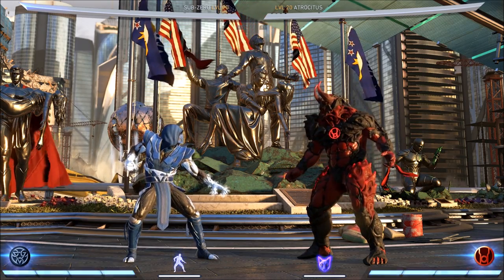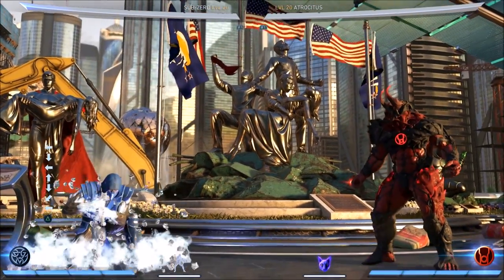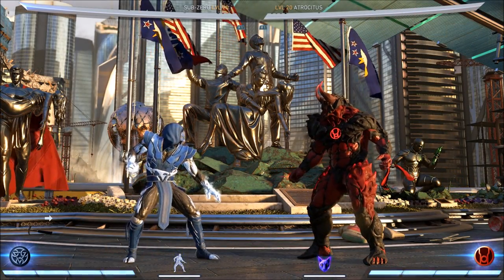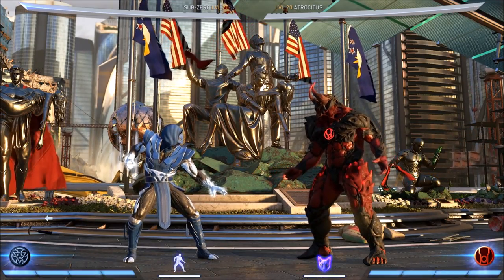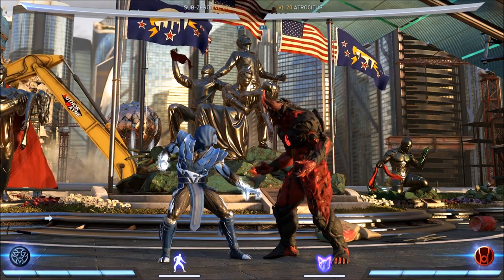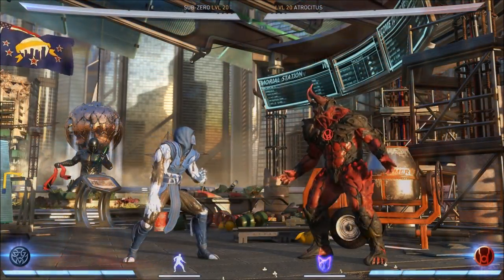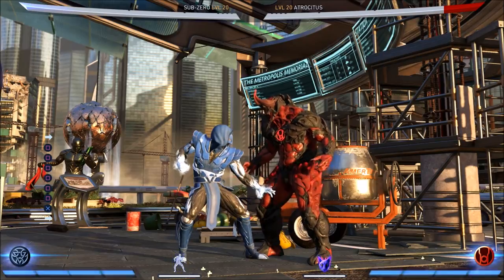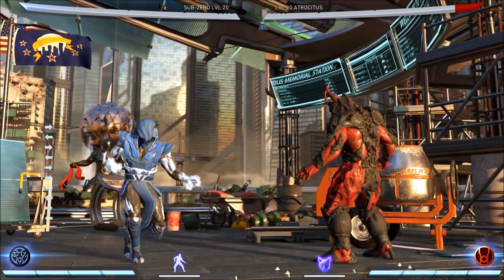Injustice 2 - Sub-Zero Tips and Tricks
(timestamps below)
Welcome to my tips and tricks video for Sub-Zero. As of the time of this recording this is day 1 of him being available so while the things listed here are going to be very helpful to your game, there will be plenty more stuff that will be discovered in the future to be sure!

0:00 - intro
0:21 - Air hammer applications & use
2:07 - Command throw ex and how to utilize it
4:57 - How to abuse ice clone in the corner w/ setups
7:35 - EX ice ball
8:54 - in closing & his dominant buttons